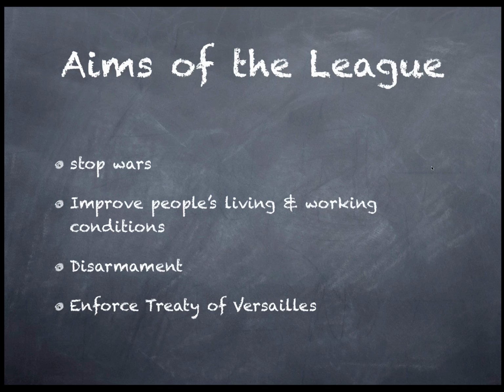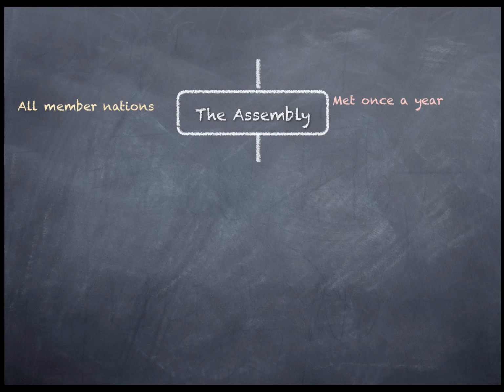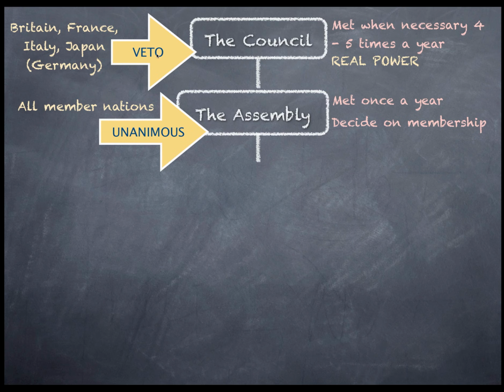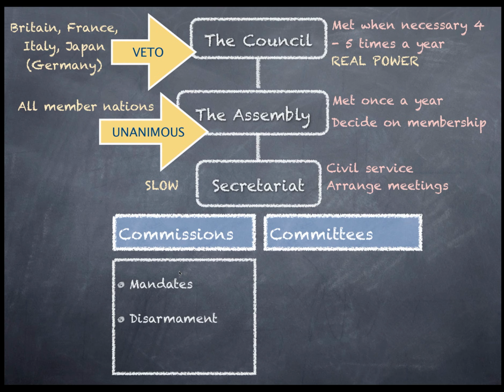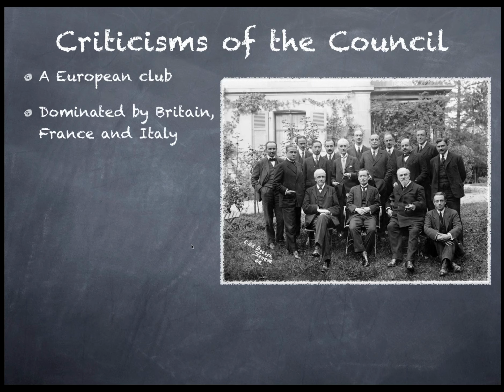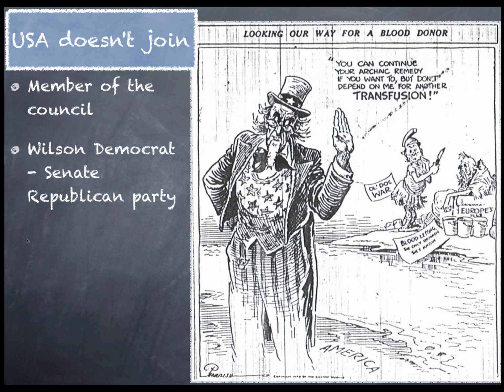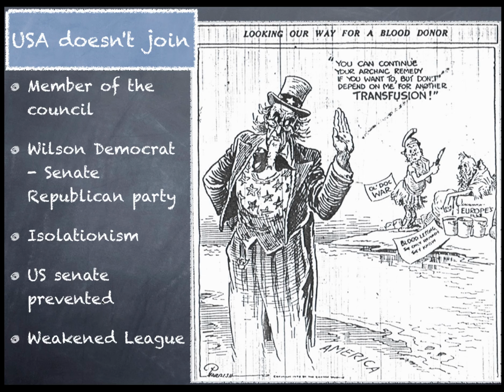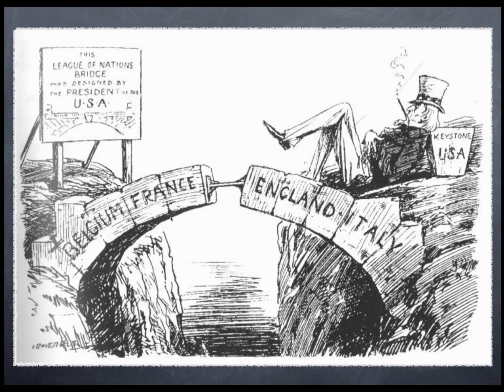1: GCSE History - League of Nations Organisation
Test your knowledge of this topic with an online game